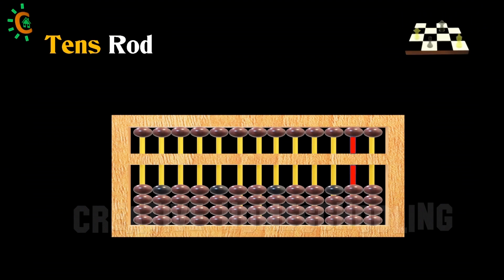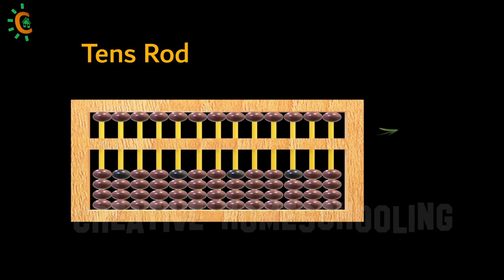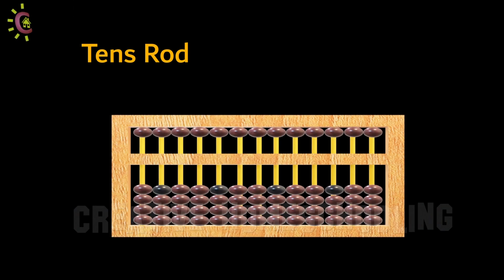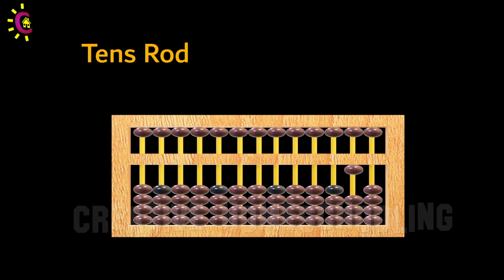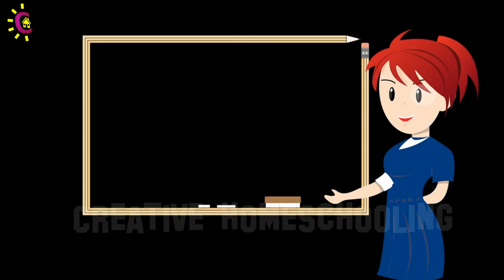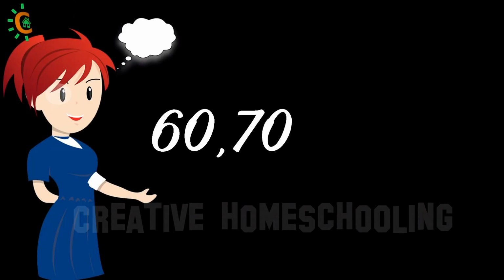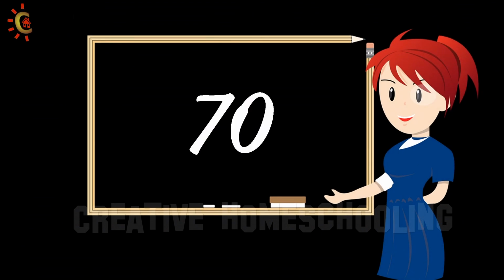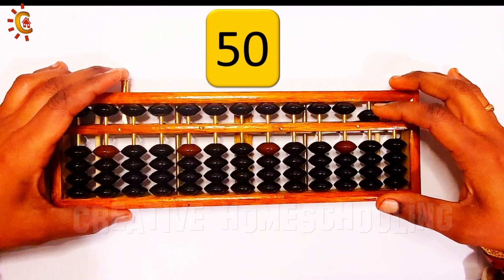Abacus Class - 11 // Tens-Rod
🧮🧮🧮 Free Abacus Class 10|| Add and subtract using both a 5-unit bead and one or more one-unit beads🧮🧮🧮

Abacus is an ancient tool that has been used for centuries in many parts of the world.
By learning abacus at a young age, children can develop a strong foundation for mathematics.
Improves Observation and Listening Skills
Enhances Visualization and Imagination
Amplify Speed and Accuracy.

A step-by-step approach will be used in this class.
The following topics will be covered in this course:
What is abacus
How to use it and
We will learn to do arithmetic operations like additions, subtractions, multiplications, and divisions.
We’ll cover everything from basic math to complex calculations.

Follow our website for preschool books, homeschooling resources, parenting tips, and resources, including a lot of free resources.